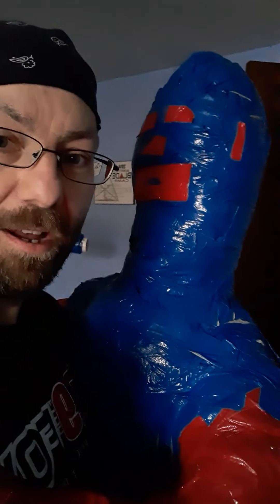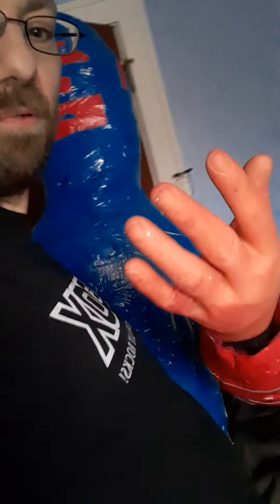Made a grappling dummy for training